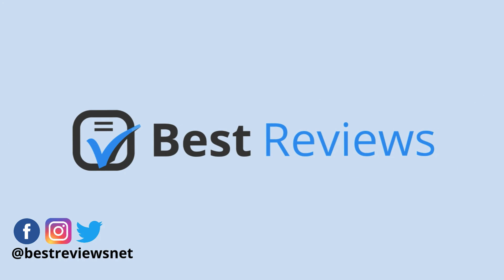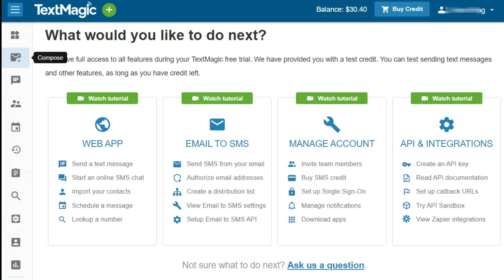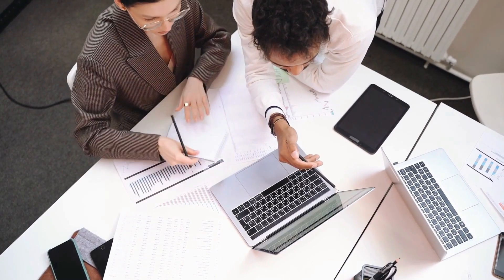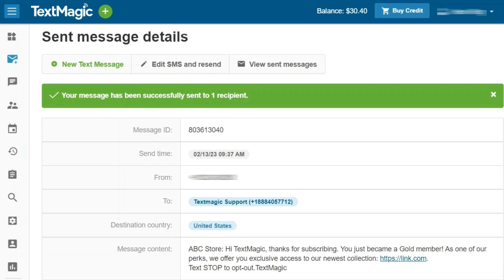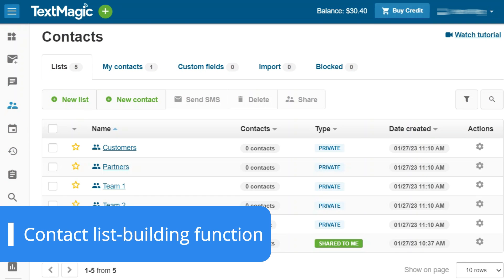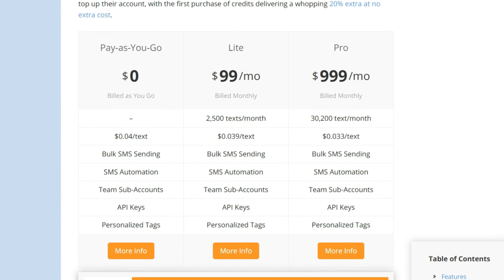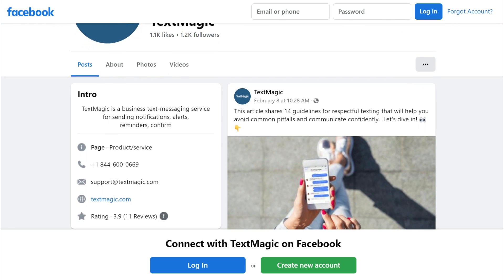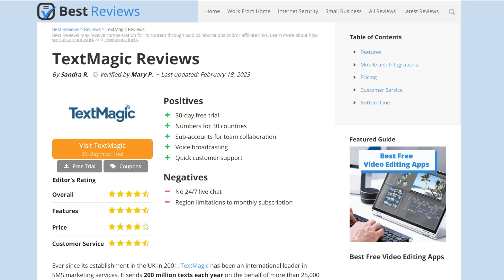Review | Best Reviews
📝 Editor's Notes

Since the publishing of this video, there have been some updates regarding the TextMagic offers:

UK-founded company @textmagic makes SMSmarketing and SMScampaigns a piece of cake thanks to its user-friendly interface. In this video, we explore its bulkSMS and SMSautomation features to find out what makes them stand out. Are you eager to learn how to simplify your small business’s mass SMS marketing campaigns? Watch this video to find out how!

⏱️ Time Stamps

0:00 - Introduction
0:48 - Walkthrough
2:00 - Features
3:46 - Pricing, Trials & Deals
4:44 - Customer Support
5:22 - Conclusion